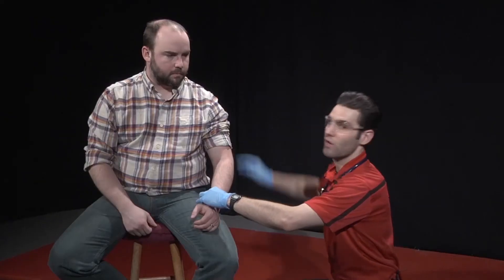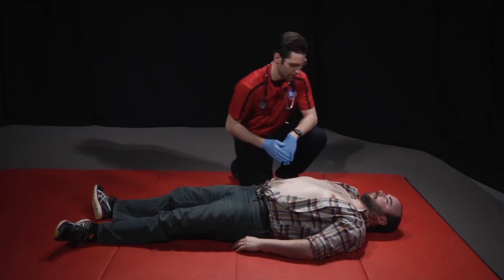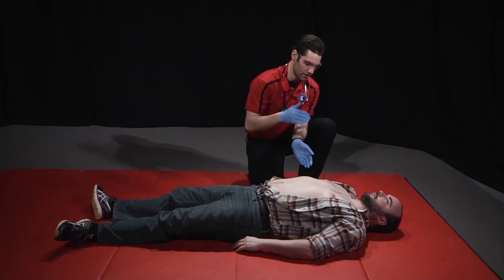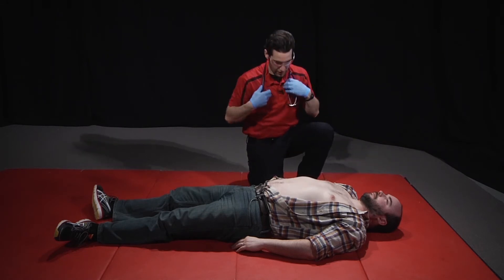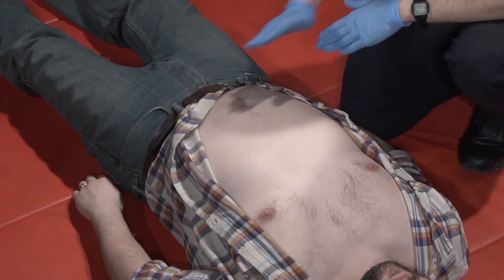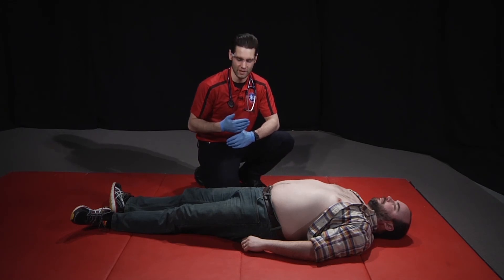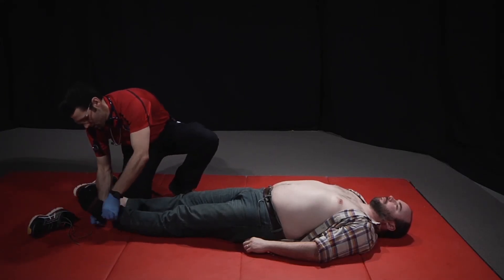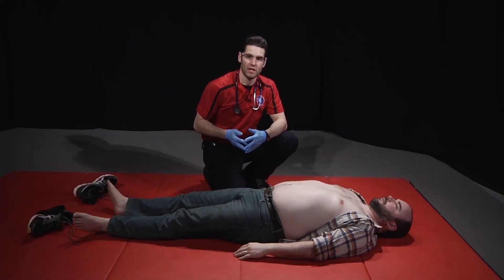Comprehensive Normal Adult Physical Assessment LIVE PATIENT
University of Alaska Fairbanks College of Rural and Community Development (UAF CRCD)